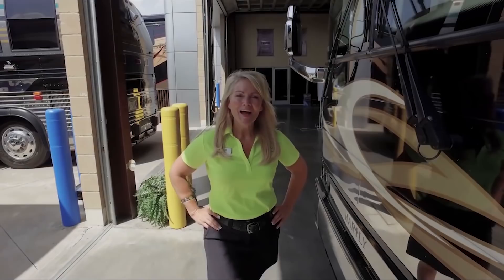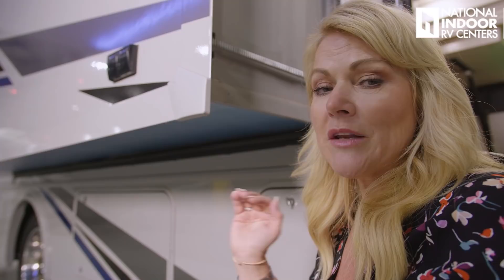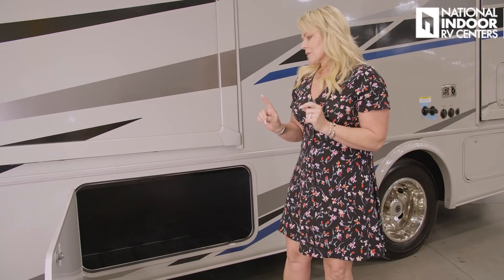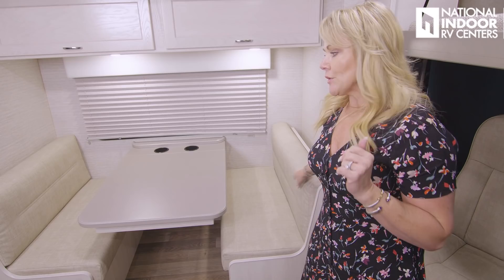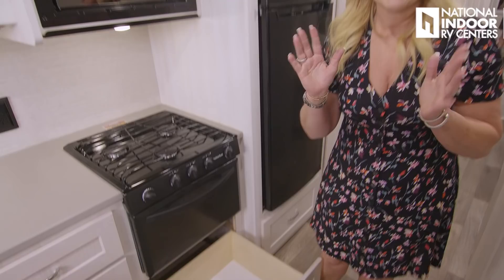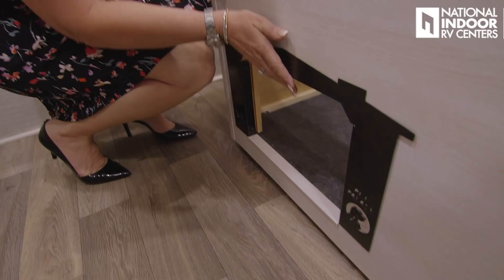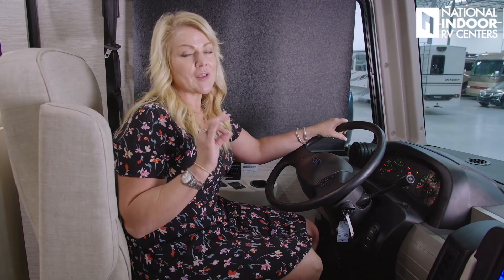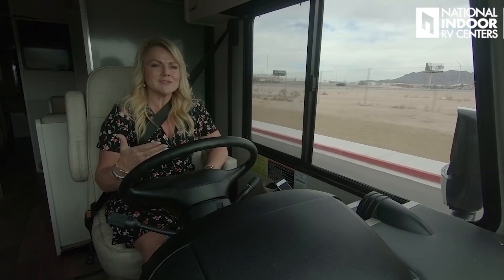2020 Winnebago Intent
Chapters:

Intro: 00:00
Exterior: 01:30
Awning: 02:34
Outside Storage: 03:20
Outside Kitchen: 04:58
Awning: 06:52
Generator: 09:46
Water/Electricity: 10:56
Engine: 17:57
Interior Entrance: 18:42
Living Room/Dining/Guest Beds: 19:56
Kitchen: 27:51
Control Panel: 32:26
Bathroom: 34:37
Bedroom: 36:48
Slides in: 41:42
Front Cab/Dash: 42:17
Driving: 52:10
Price: 54:42

to see this and other Winnebago models.

- Join Angie for a tour of this beautiful 2020 Winnebago Intent 28Y.